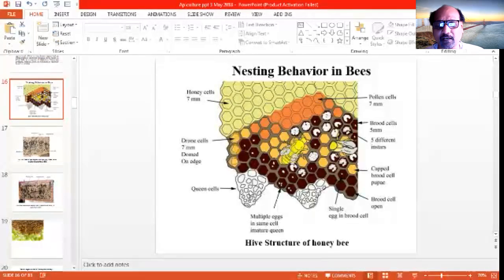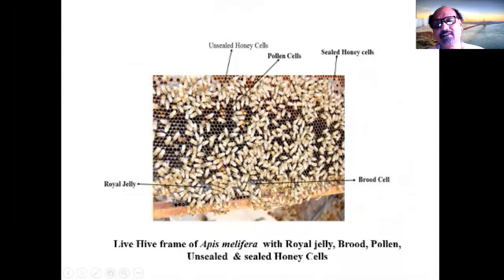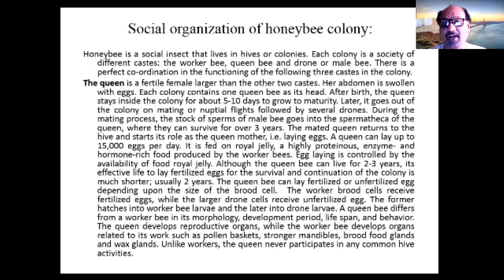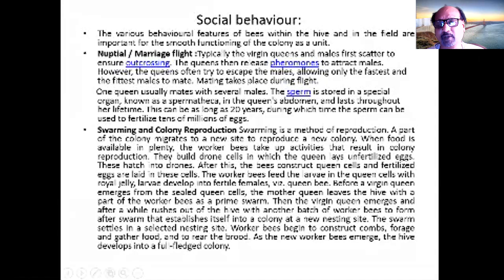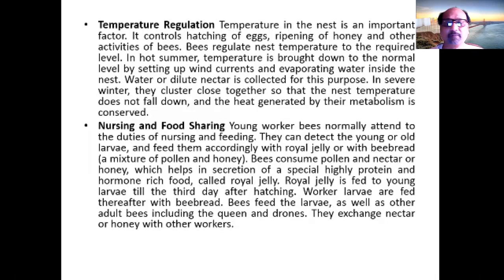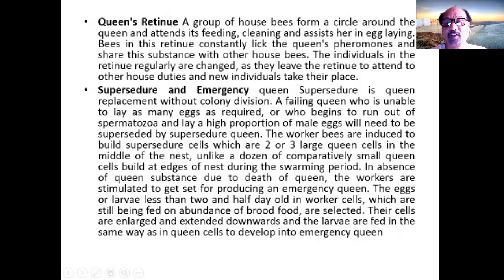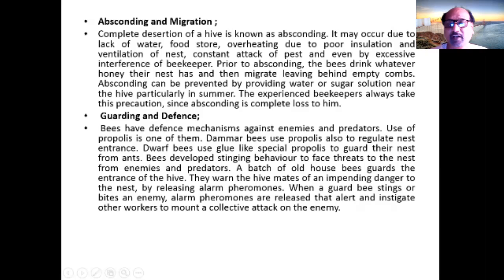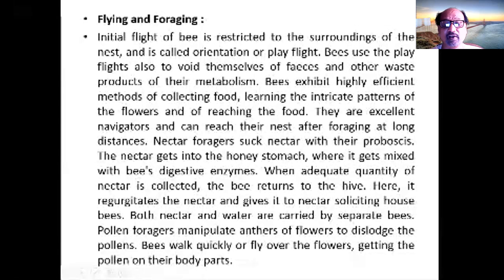Apiculture : Part III : Social behaivor & Nest building in Honey Bees (HIVE)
As per the syllabus of Savitribai Phule Pune University , Pune for  S.Y.b.Sc. Zoology , II  Term  Paper II ; Applied Zoology ;
In this Video Nuptial flight, Foraging Behavior , & hive structure are explained with images and video
Courtesy; Google Source